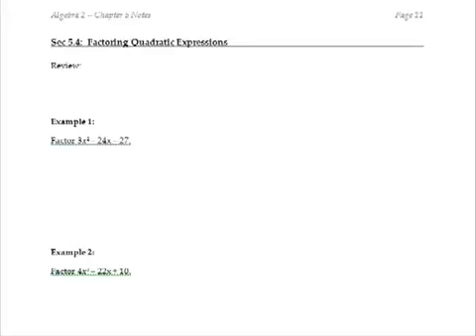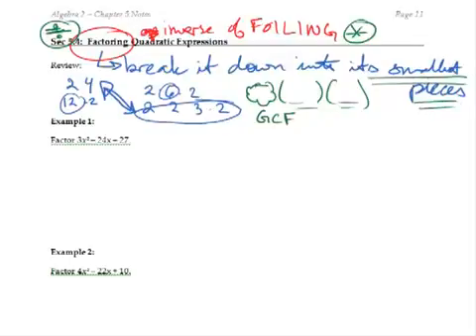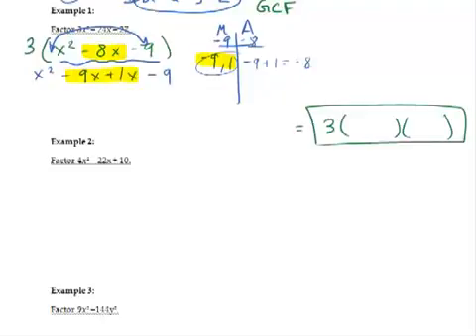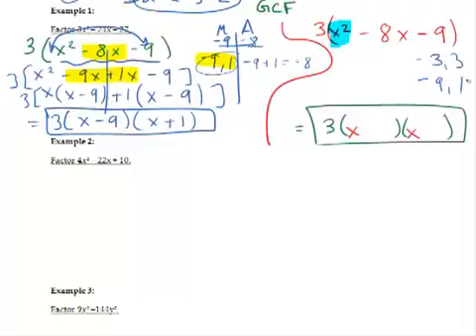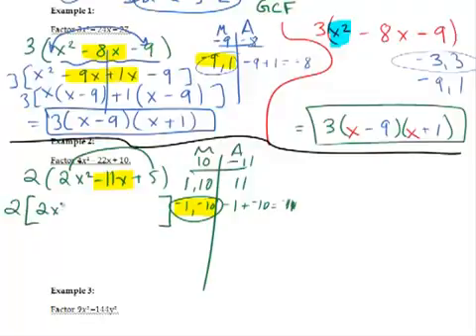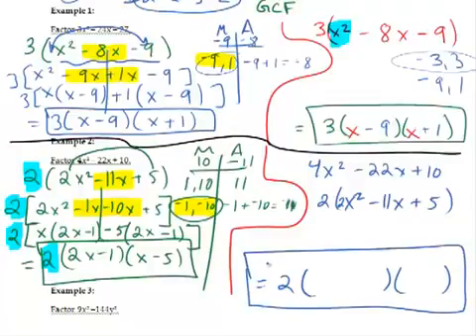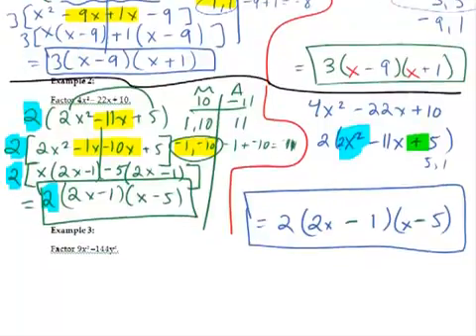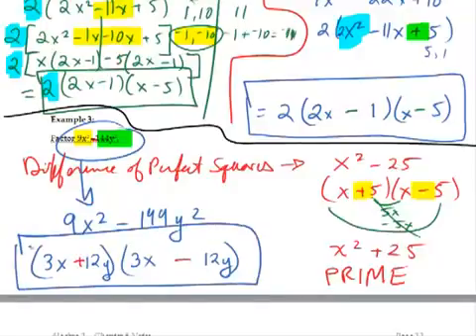Alg2: Ch 5, Page11, Factoring Quadratics